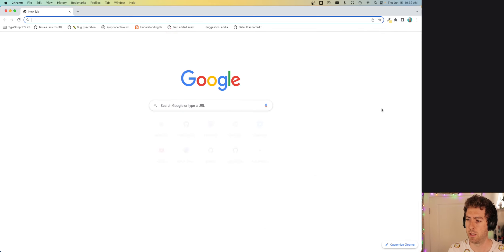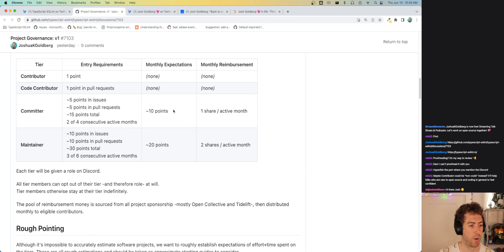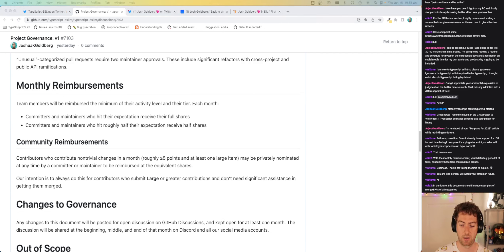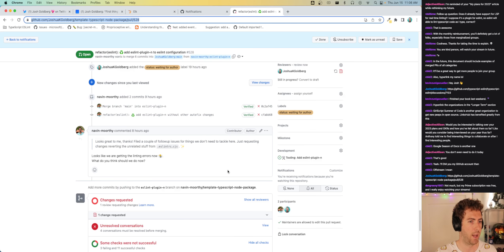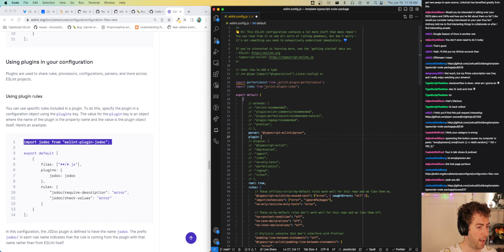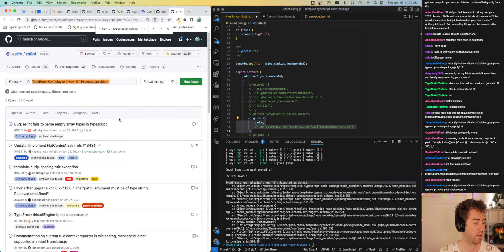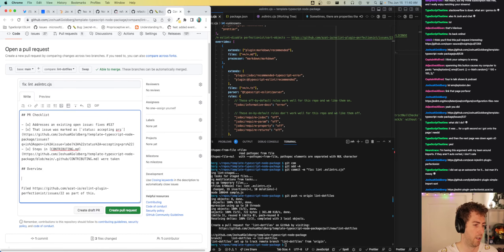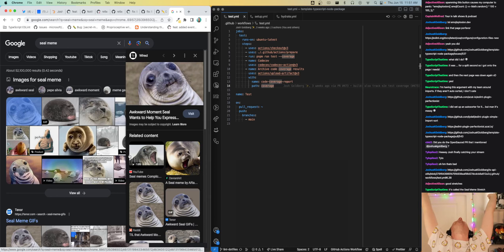June 15th, 2023: Governance, template-typescript-node-package and typescript-eslint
Starting off with a review of the typescript-eslint v1 governance discussion. Then working on the linting infrastructure in template-typescript-node-package, and going over a couple of v6 config & rule changes to typescript-eslint.

* [Issue Review] 🐛 Bug: .eslintrc.cjs file is not linted by pnpm run lint